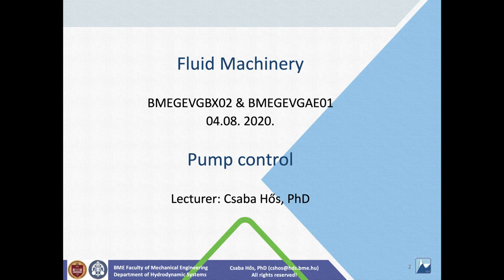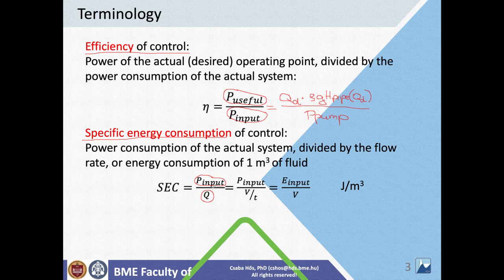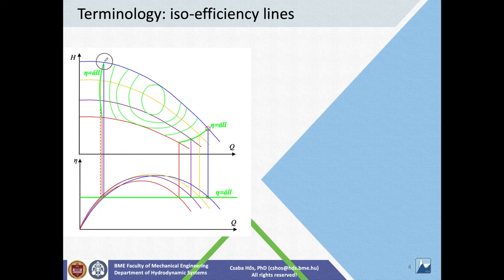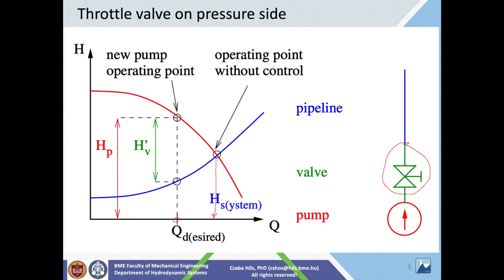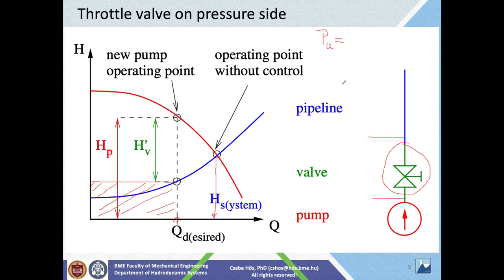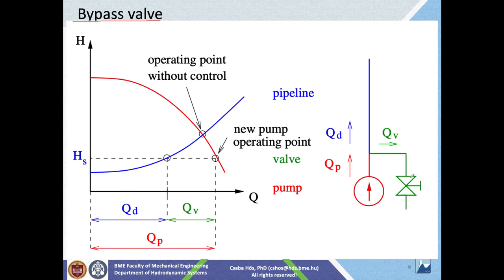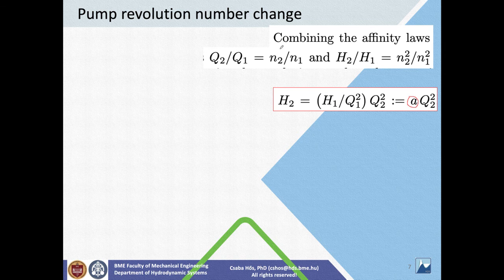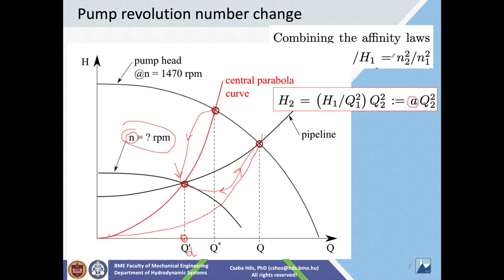Fluid Machinery 2020 #5 Pump control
Budapest University of Technology and Economics
Faculty of Mechanical Engineering
Department of Hydrodynamics Systems
Fluid Machinery course 2020 spring